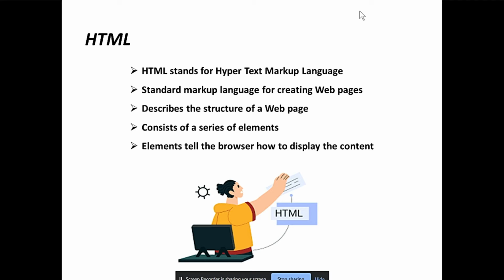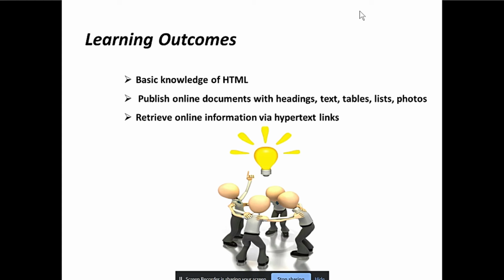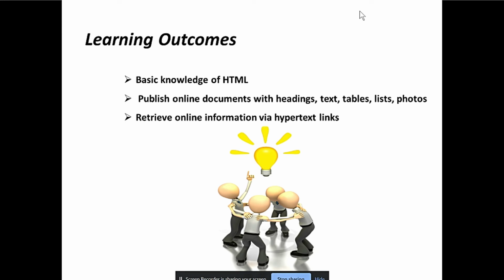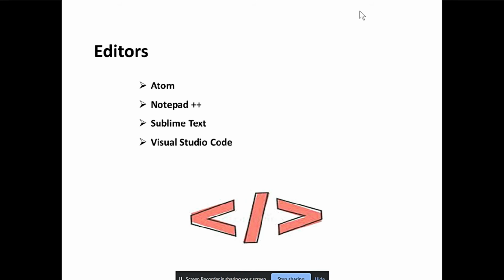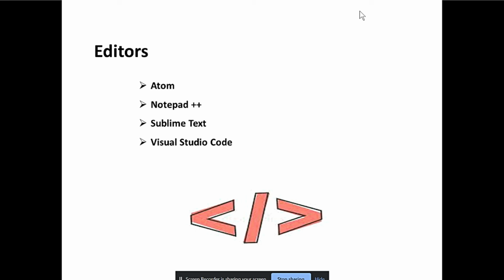HTML Introduction | lecture -1 | Introduction lecture of HTML Series